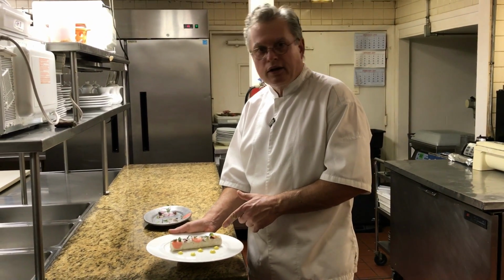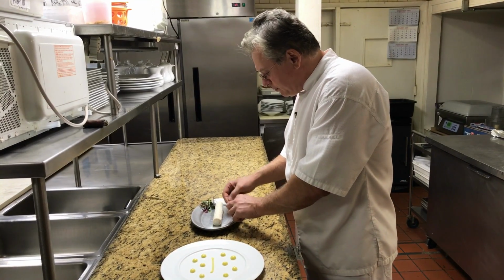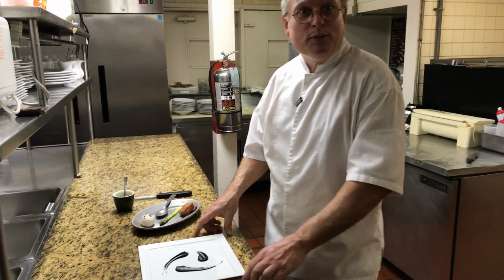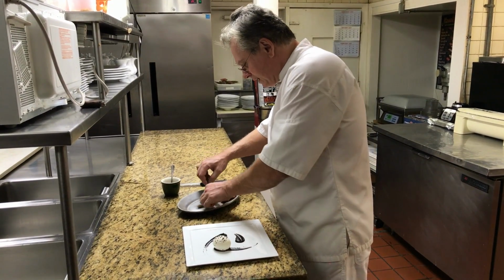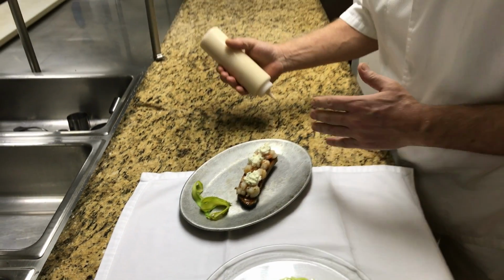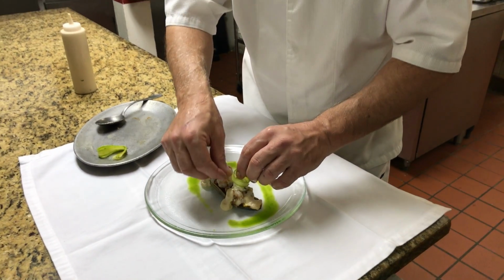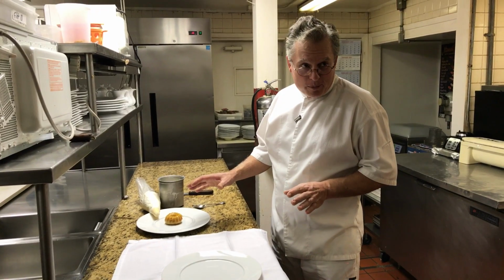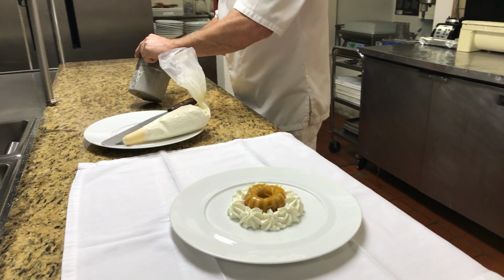Maison Blanche 2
Chef Jose Martinez***Master Chef